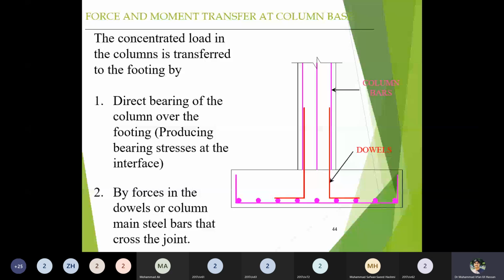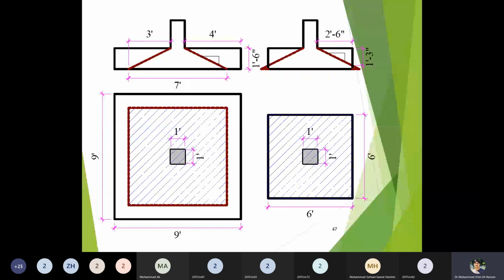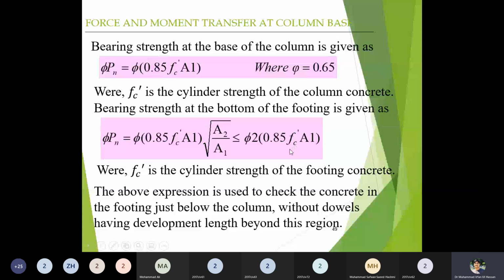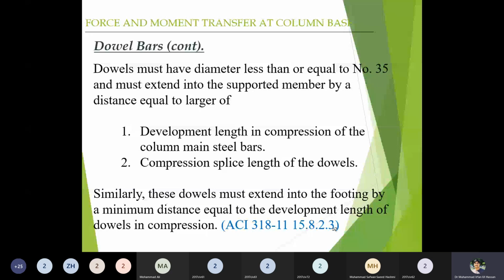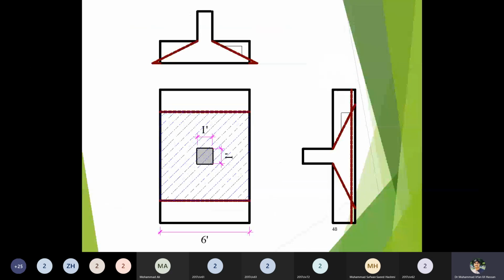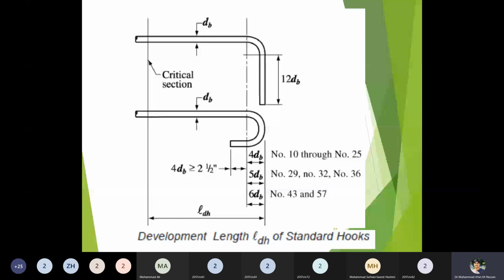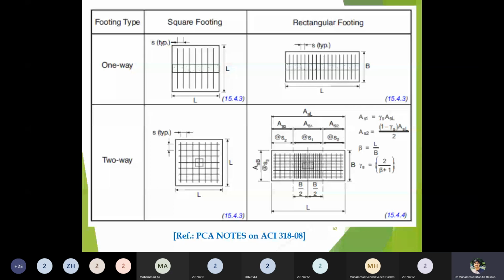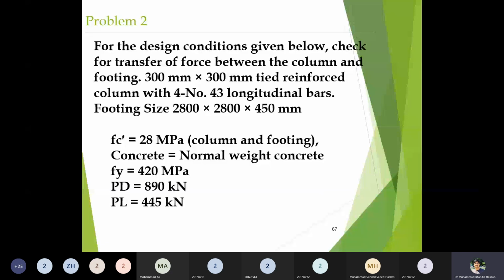3 Design of Footing | Dowel design and Rectangular footings | PRC II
3 Design of Footing | Dowel design and Rectangular footings | Footing Design | PRC II